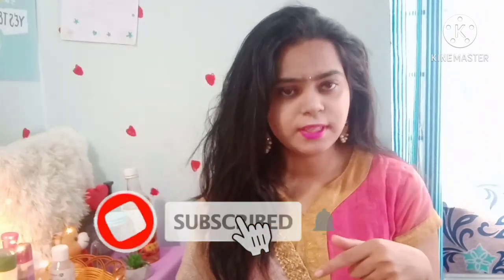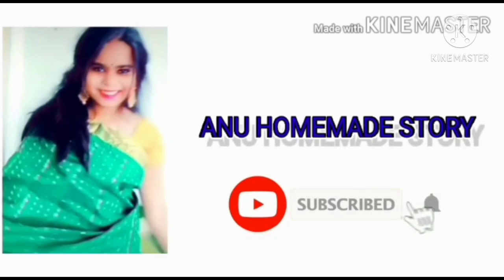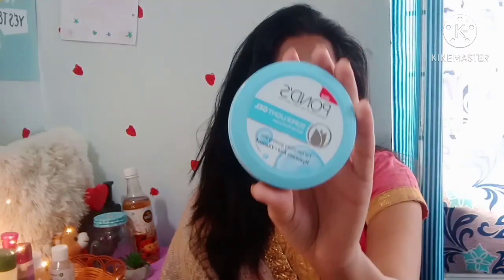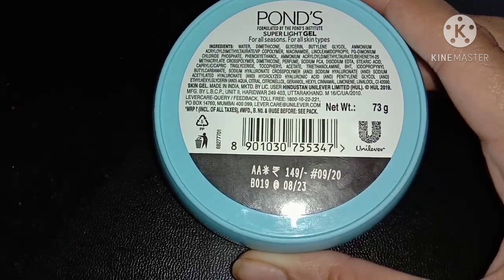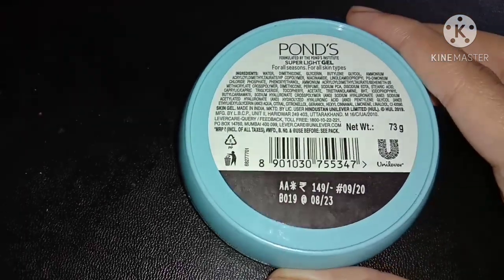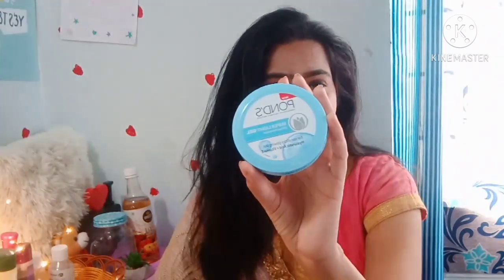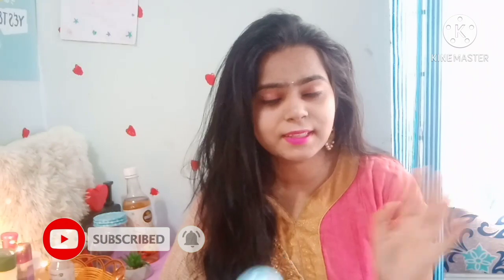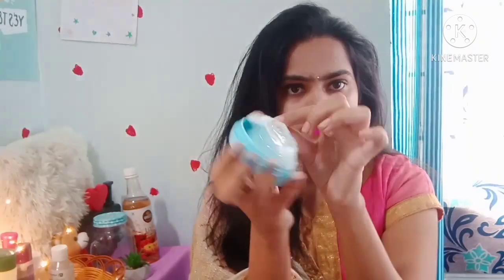|I TRIED THE PONDS SUPER LIGHT GEL🤔|WORTH IT OR🤷🏻 NOT🤗|REVIEW||WORTH IT OR NOT|💙Anunaya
|I TRIED THE PONDS SUPER LIGHT GEL🤔|WORTH IT OR🤷🏻 NOT🤗|REVIEW||WORTH IT OR NOT|

      In this video its about PONDS SUPER LIGHT OIL FREE MOISTURISER ...

Please put ur valuable comments down it may be good r bad but uh can .and share ur ideas with me and let me know what kind of videos you want from my side 🖐🏻

Hello andi ❤
Im Anunaya ,

Take care ,Ba bye 💙💙💙..